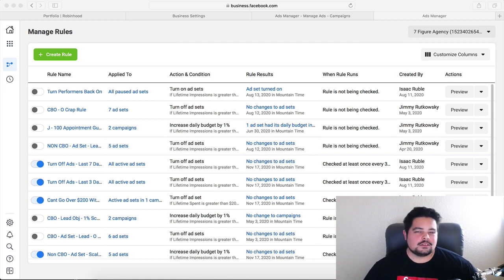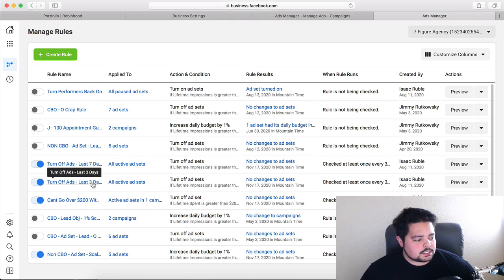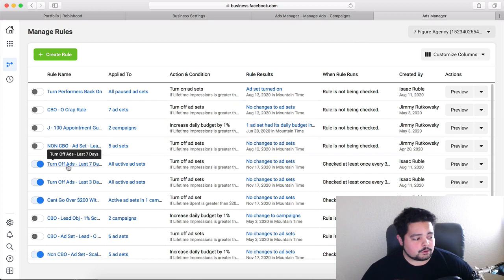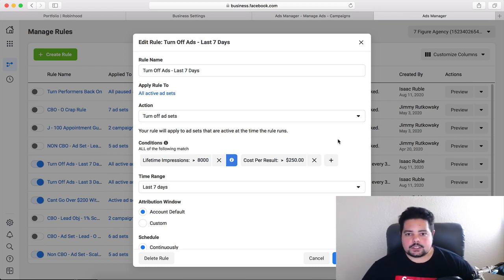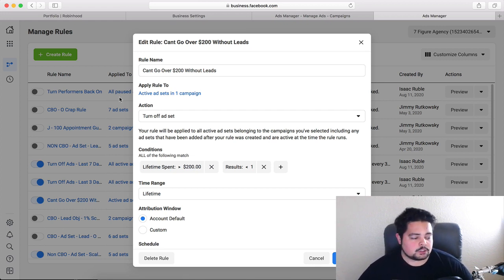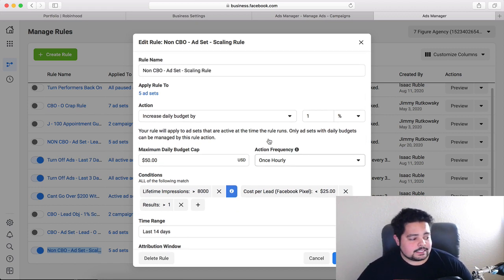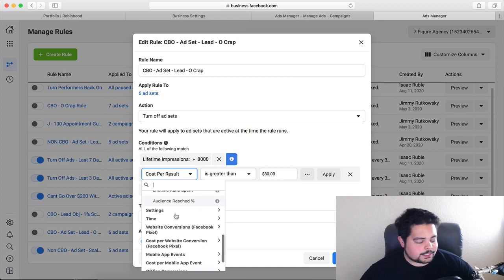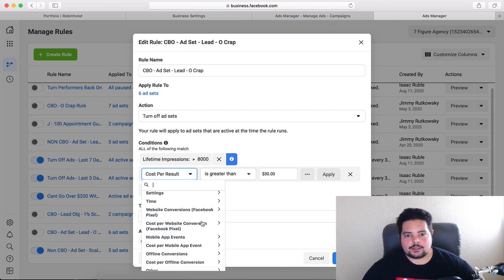Unlock the Power of Facebook Ads: Ultimate Automation Secrets from a Leading Ads Agency!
Unlock the Power of Facebook Ads!

If you're looking to maximize your ad efficiency and skyrocket your ROI, you've stumbled upon the right video!

Discover how to leverage cutting-edge strategies that successful marketers don’t want you to know. Whether you’re a small business owner or a seasoned marketer, these insights will elevate your campaigns to the next level!